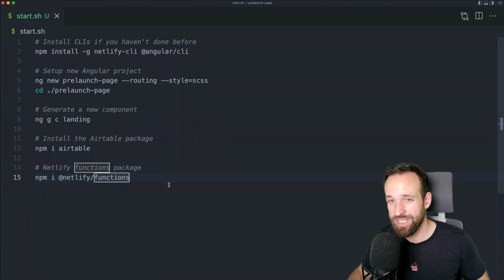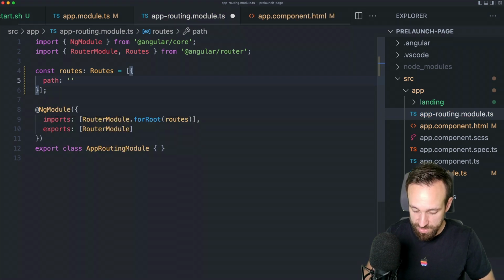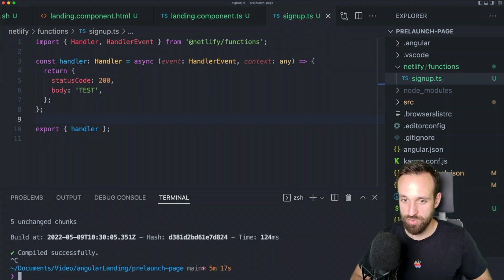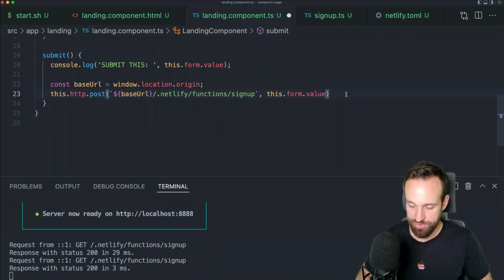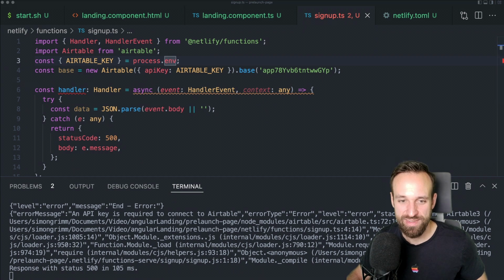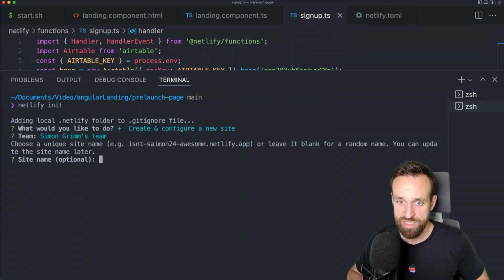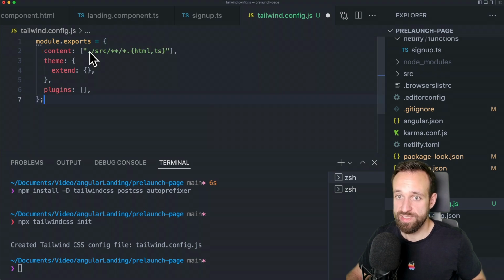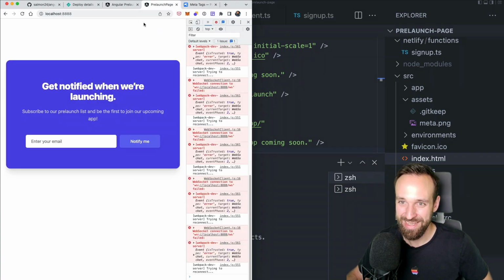Angular Landing Page with Airtable Integration and Netlify Functions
Learn all the steps it takes to build and host an Angular application on Netlify and connect it through cloud functions to your Airtable database!

00:00 Project Overview
01:41 Angular Project Setup & Basic Landing Page
09:28 Netlify Cloud Function
22:47 Github Repository & Netlify Deployment
28:09 Adding Tailwind to Angular
30:35 Adding Meta Tags
33:49 Landing Page Recap